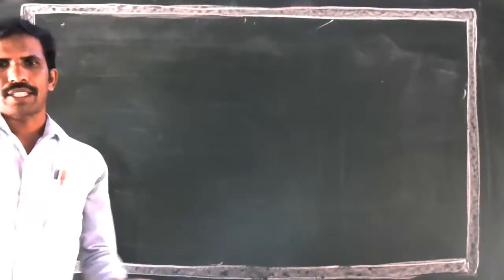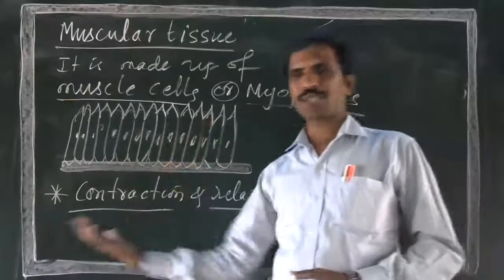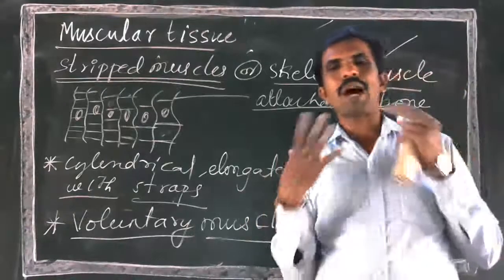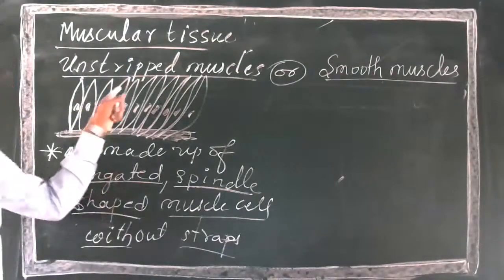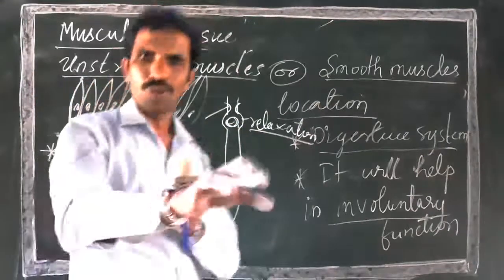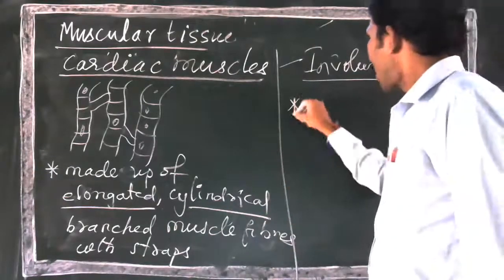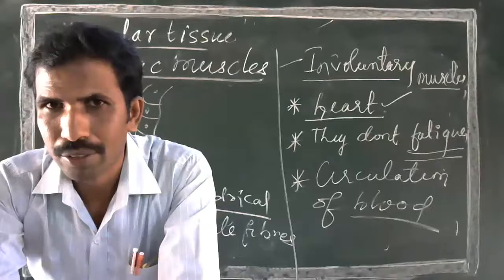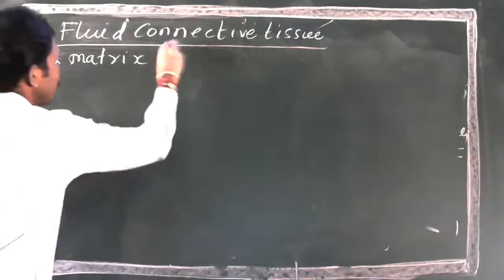Tissue Part 06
Muscular tissues